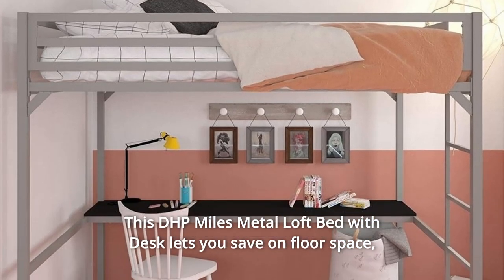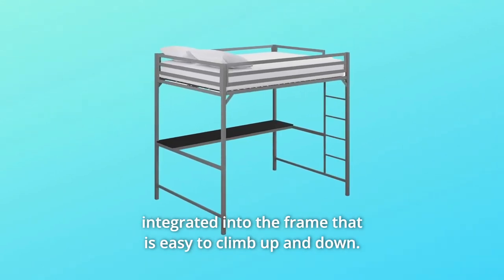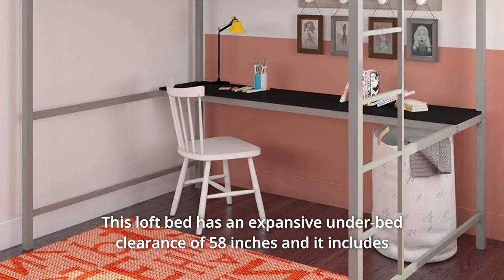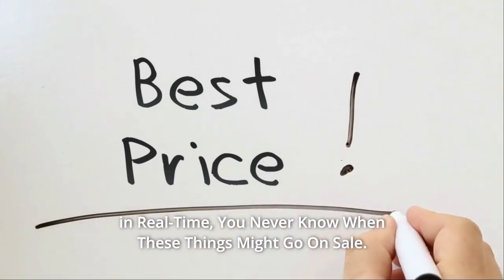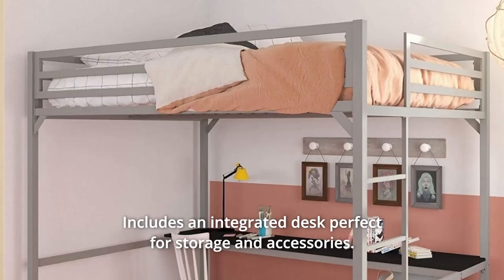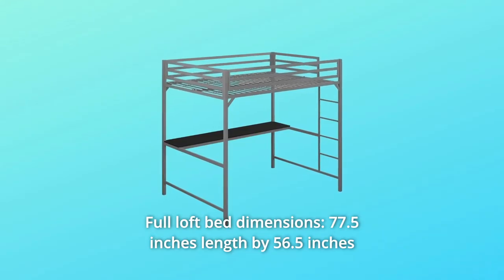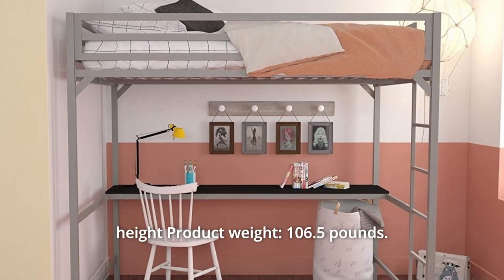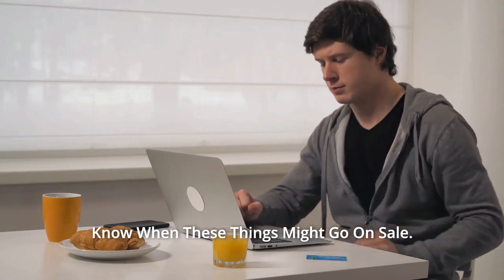DHP Miles Metal Full Loft Bed with Desk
DHP Miles Metal Full Loft Bed with Desk Review
Check Amazon's latest price (These things might go on Sale)

With the DHP Miles Metal Loft Bed with Desk, you can save room wherever and whenever you choose. This bed frame has a clean-cut silhouette that can be matched with any room d�cor and has a modern industrial style. It is built of strong metal and has a clean-cut silhouette that can be matched with any room decor. This loft bed has a ladder built into the frame that is easy to climb up and down and is designed with safety in mind. It also has 14 inches of full-length guardrails to ensure your child sleeps safely at night, as well as secured heavy-duty metal slats that offer the mattress with enough support, stability, and air circulation (no foundation or box spring needed). The under-bed clearance on this loft bed is 58 inches, and it has a desk built into the frame. You can turn any room into a clever workspace, a reading nook, or a craft area with the Miles. The Miles Metal Loft Bed with Desk, which comes in a variety of colours, will exceed your expectations.

Number 1. Metal frame with a clean-cut profile in a modern industrial style that is durable and strong.

Number 2. For kids' and teen's rooms, this is a space-saving alternative. There's even a built-in desk for storage and accessories. The frame has a clearance of 58 inches under the bed.

Number 3. For maximum safety, the upper bunk has secured metal slats that offer enough support and 14-inch full-length guardrails. A mattress with a maximum height of 6 inches is advised (sold separately).

Number 4. Dimensions of a full loft bed are 77.5 inches long, 56.5 inches wide, and 72 inches tall. The weight limit for the upper bed is 300 pounds. Weight limit at the desk: 130 lbs.

Number 5. It comes in a single package and is simple to put together. Dimensions for shipping: 83 inches long by 20 inches wide by 7 inches tall The total weight of the product is 106.5 pounds. 120 pound gross weight.

Searches related to DHP Miles Metal Full Loft Bed with Desk Review